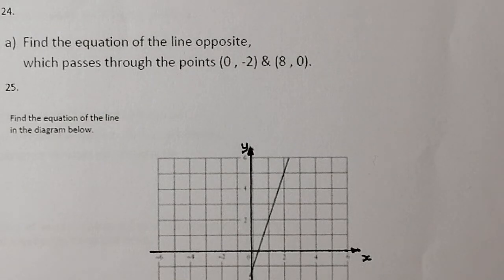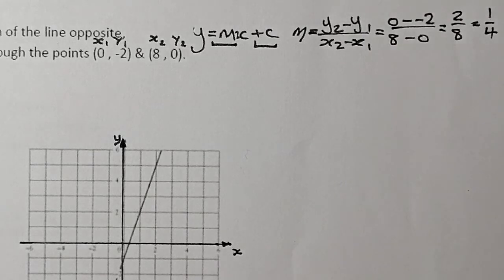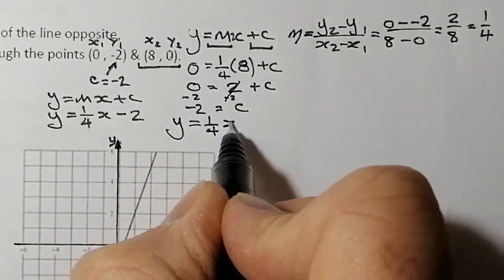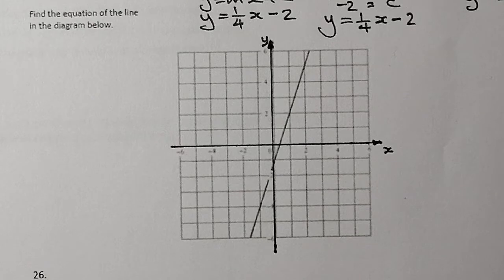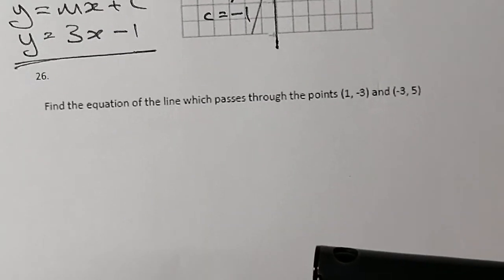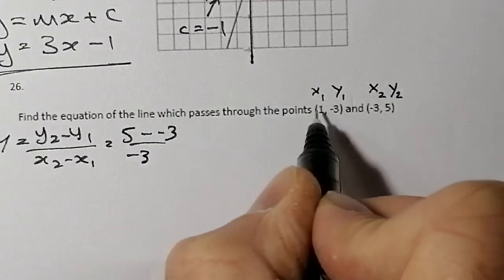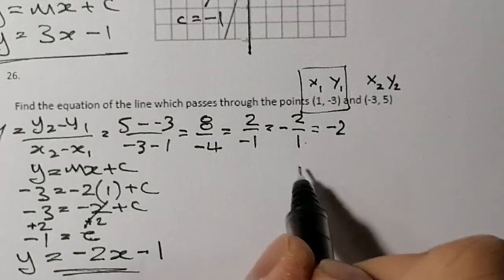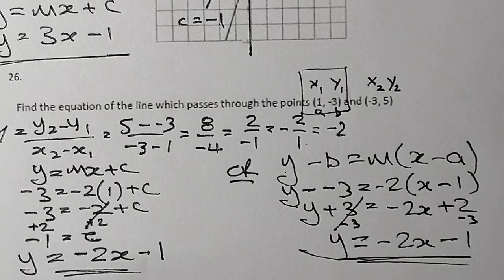Nat5 Straight Line Q24-26 Revision for Jan/Feb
Equation of a straight line from graph or two points given